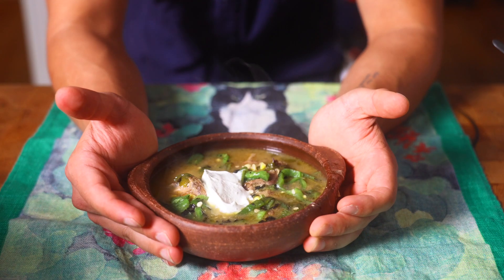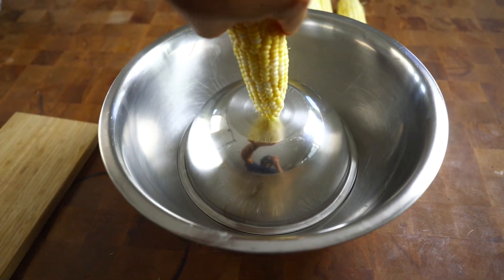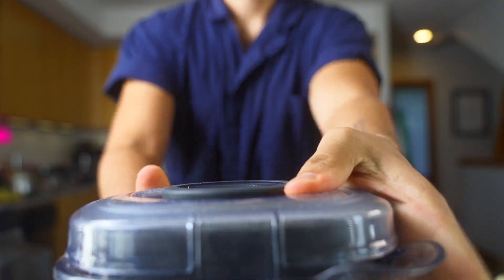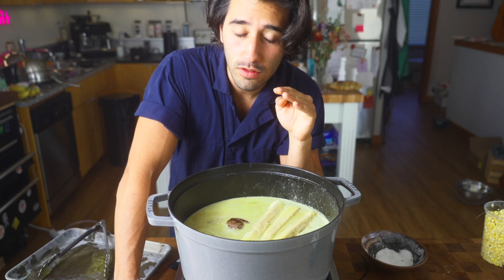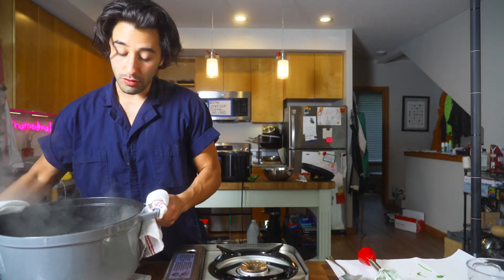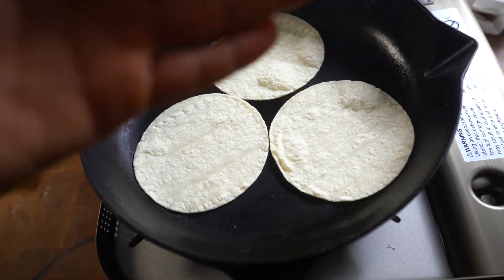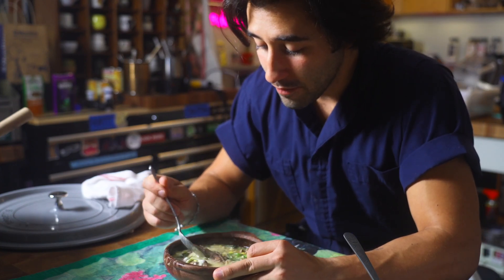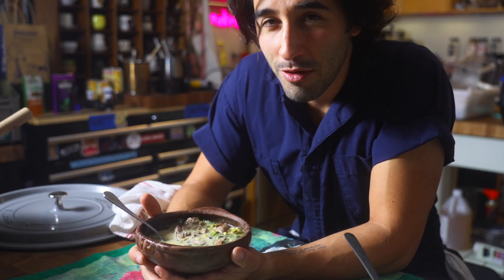good soup Day 1 Lamb Pozole Verde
Lamb Pozole Verde Good Soup Day 1

Ingredients:
(For the soup base/sauce)
-1 quart chopped green Chiles. i used hatch
-1 cup chopped yellow onion
-1/4 cup garlic
-1 tbsp toasted cumin
-2 tbsp Mexican oregano
-1 cup rice vinegar
-1/2 cup rice oil or whatever neutral oil
-salt to taste msg to taste
Blend all til smooth af

-2 lamb shanks
-soup base
-4 quarts Chix stock or beef stock, water, veg stock. Liquid, you get the point.
-4 corn cob stalks
-salt to taste
-msg to taste

Simmer covered for about 3-4 hours or til fork tender.

-1 quart yellow corn to finish (cook for about 3 minutes)
-2 cups chopped cilantro to finish
-lime to finish

(Coriander crema)
-1 cup sour cream
-1 cup cilantro stems
-1 tbsp toasted cumin
-2 tbsp milk or cream